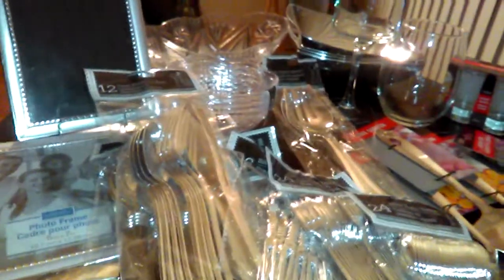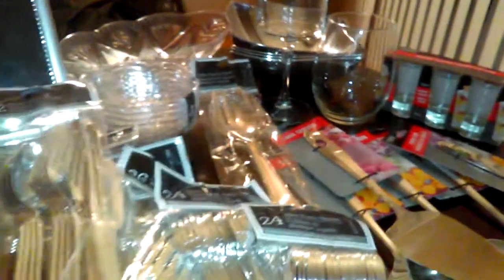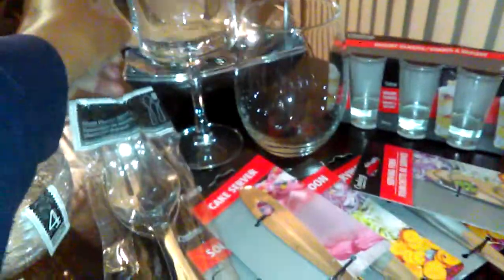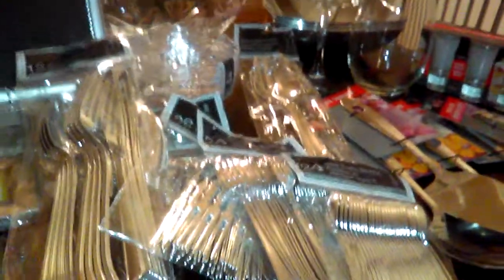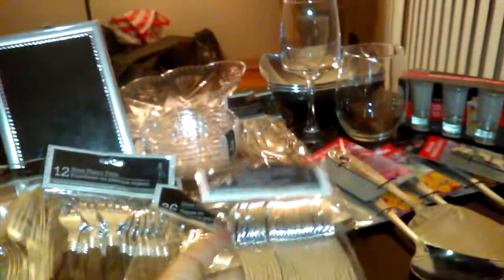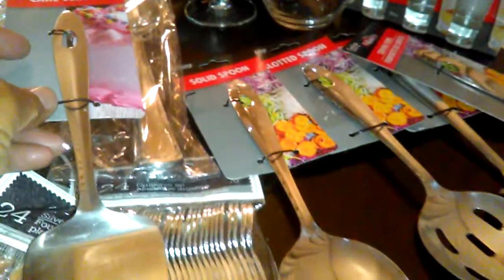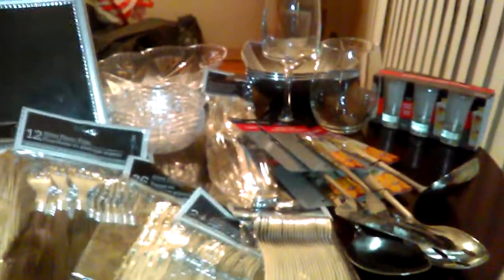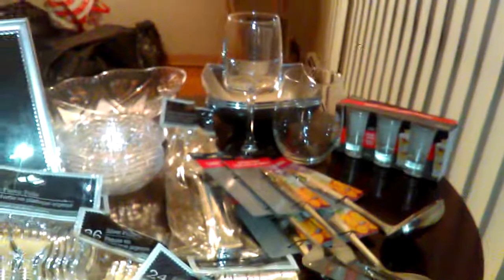Dollar Tree holiday entertainment haul 2017